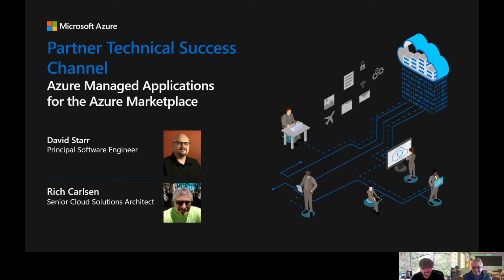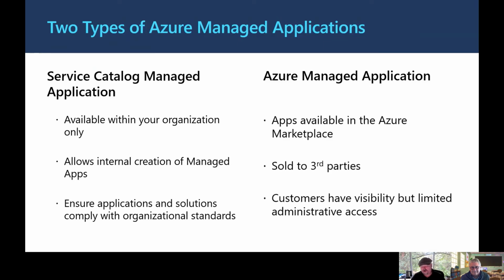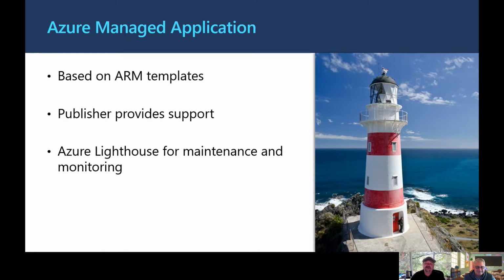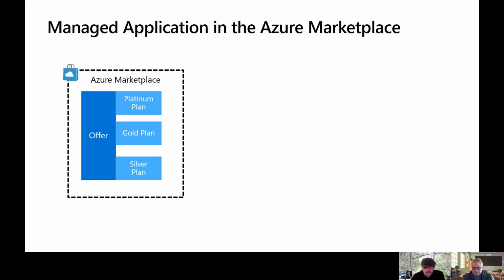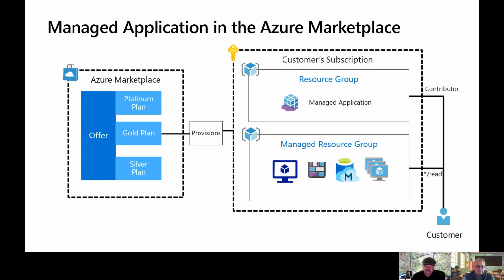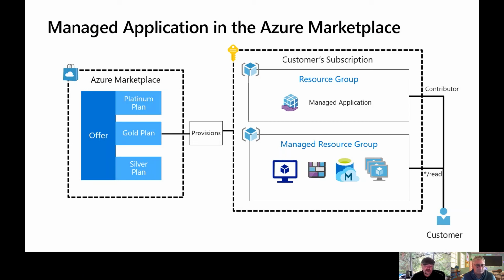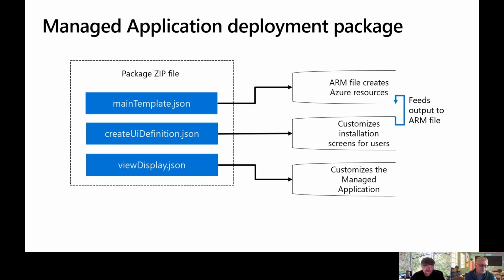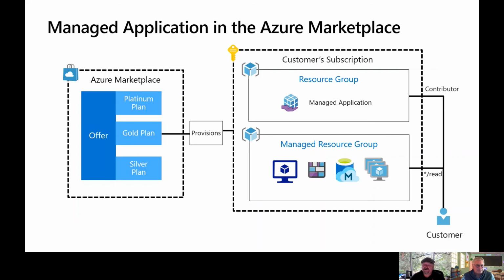Azure Managed Applications and the Azure Marketplace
David Starr is a Principal Software Engineer working with partners that sell their Applications on the Azure Marketplace.

In this episode David Starr & Rich Carlsen will introduce & discuss “Azure Managed Applications” for the “Azure Marketplace” and the opportunities that present themselves to you, our valued Microsoft partners.